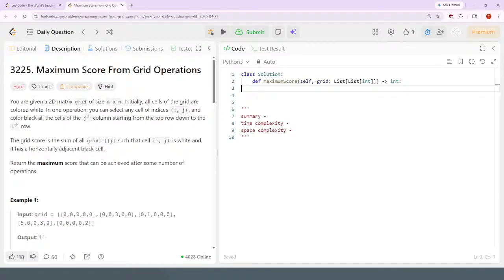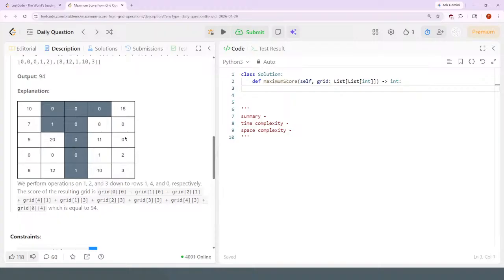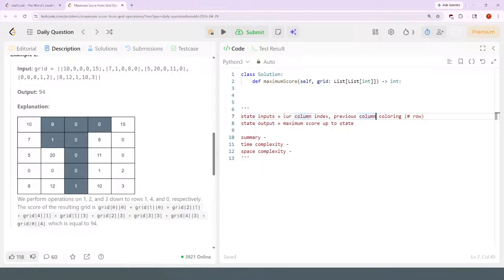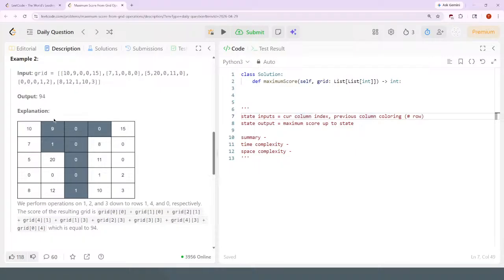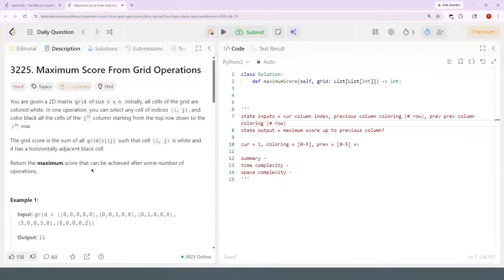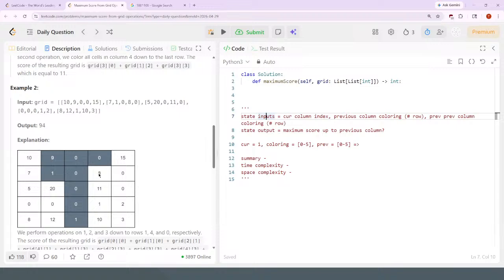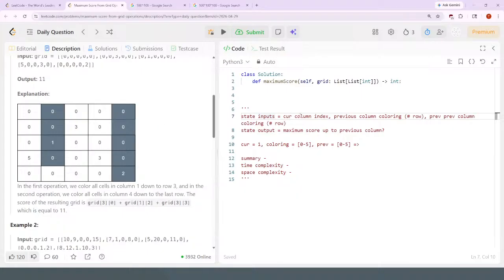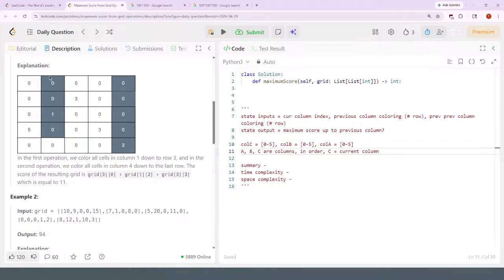3225. Maximum Score From Grid Operations [Hard] | Leetcode Daily | 4-29-26